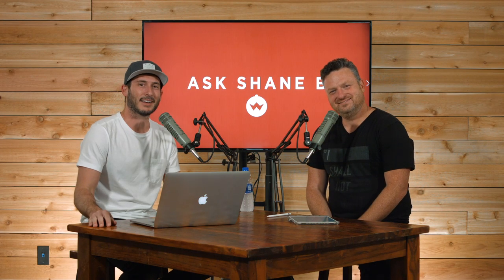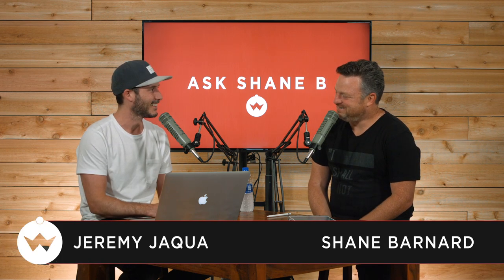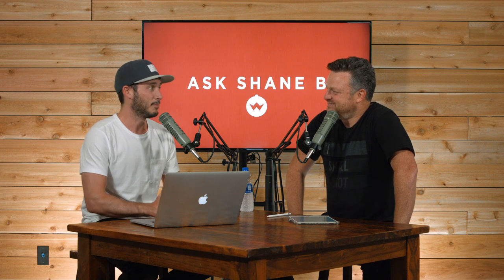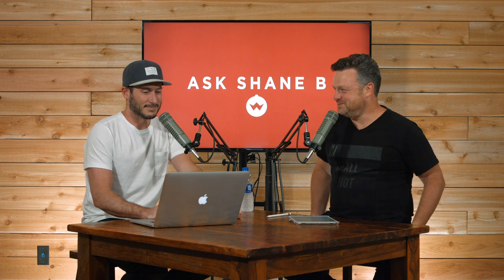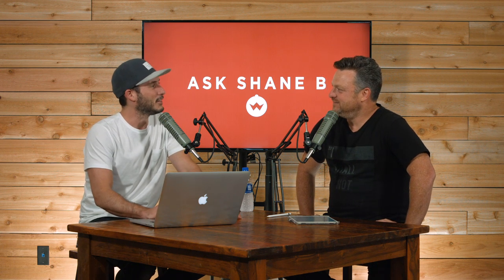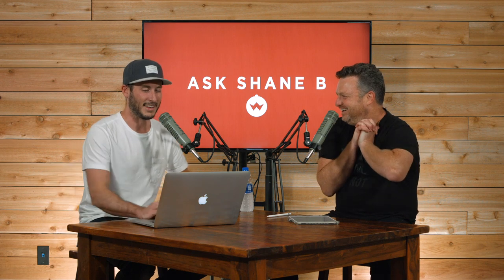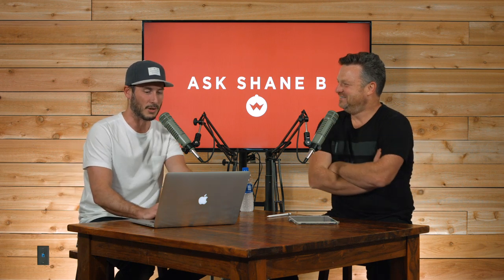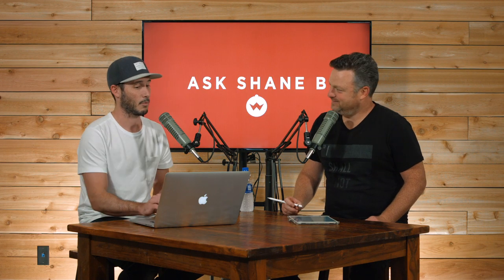Ask Shane B - Episode 15 | The Drums are Too Loud. What Do I Do About That?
Let’s face it, people; drums are just loud.  But that doesn’t mean drums are bad, that volume is bad, or that you can’t serve the folks in your local church body well if you meet in a small room and have a loud drum set. Shane Barnard shares some helpful insights into how to approach volume issues in general and how to ensure that making much of God and serving the Church remain our ultimate goal.

Welcome to Ask Shane B! Shane Barnard from Shane and Shane answers all of your questions regarding worship leadership.  With a focus on applying God’s word to every element of leading the Church, no question is off limits.  This podcast is designed to push you to Christ, remind you of the privilege it is to lead the Body of Christ, and equip you in your own walk with Christ as you strive to lead worship with excellence and authenticity.